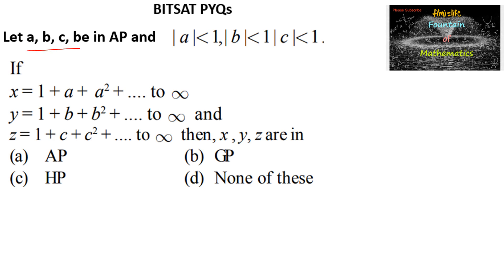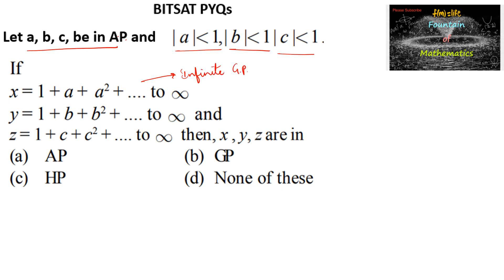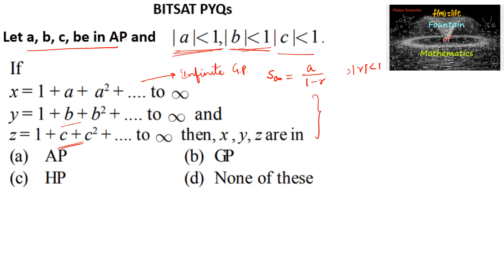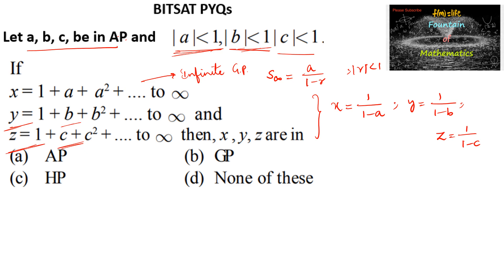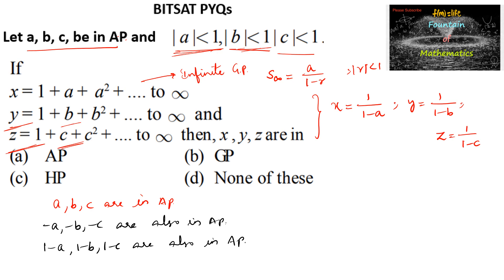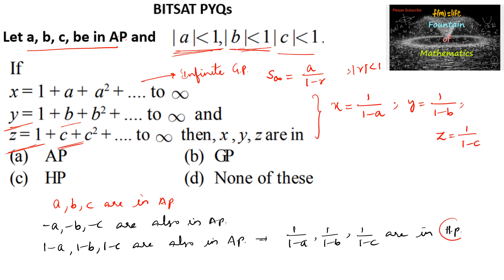Let a b c be in AP and| less than 1 if x= |BITSAT Sequence Series|GP|VIT|JEE|CET|PYQs